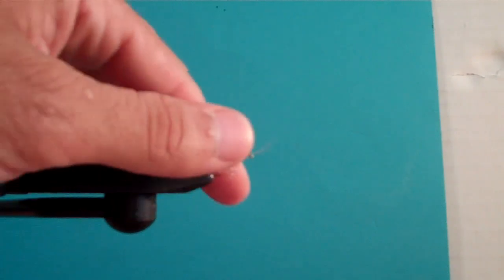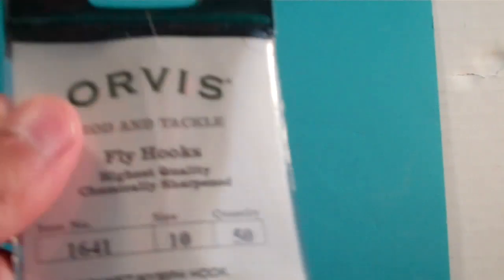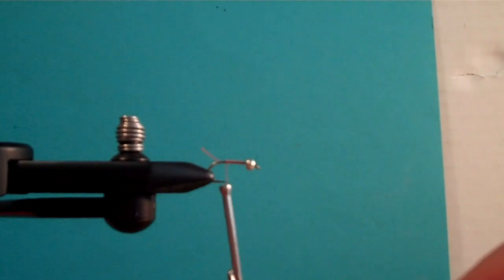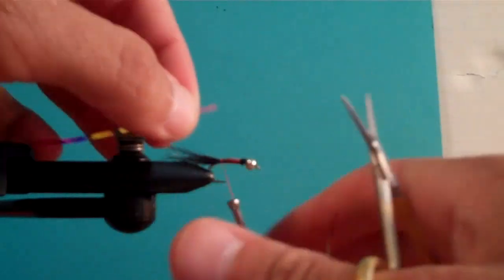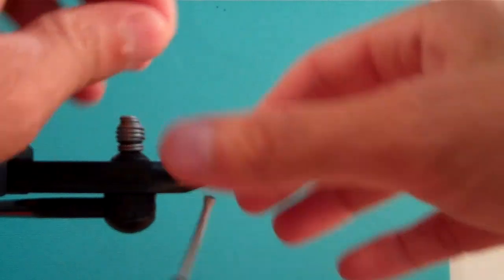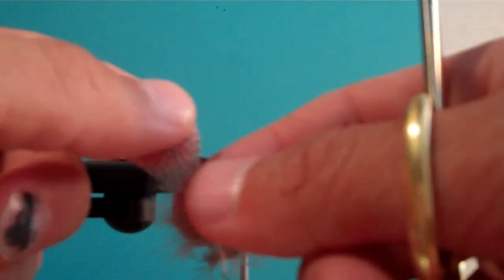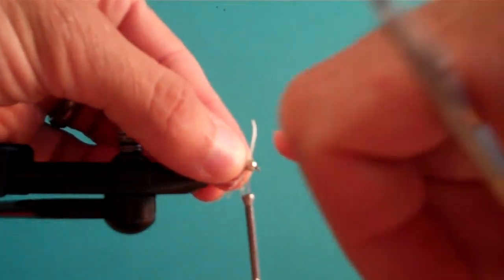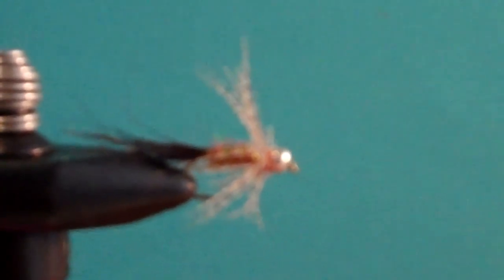Easy Bead Head Nymph Fly Tying Tutorial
soft hackle bead head flash back nymph